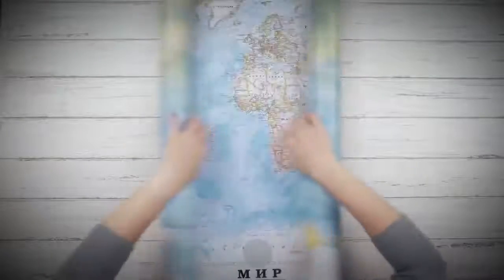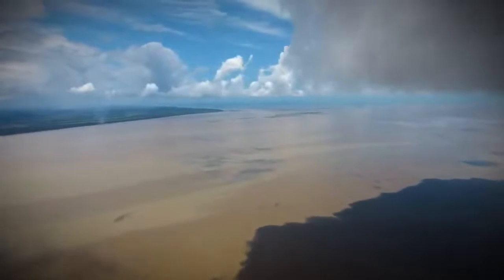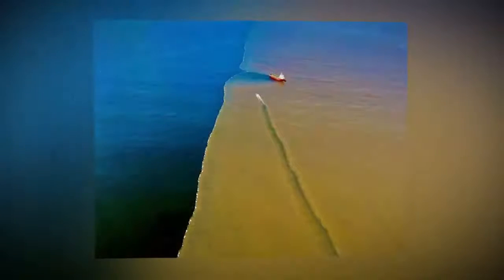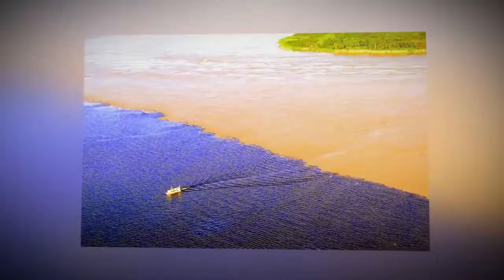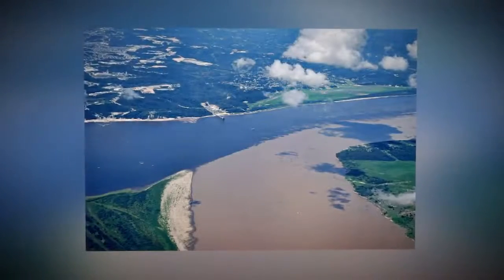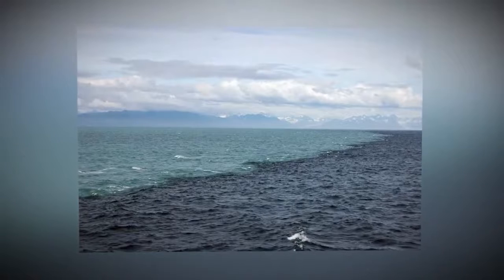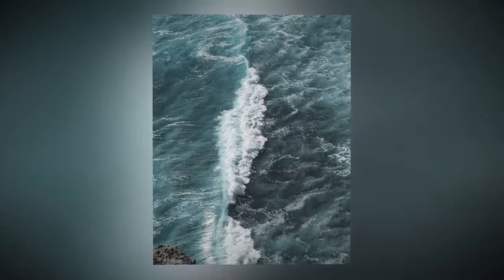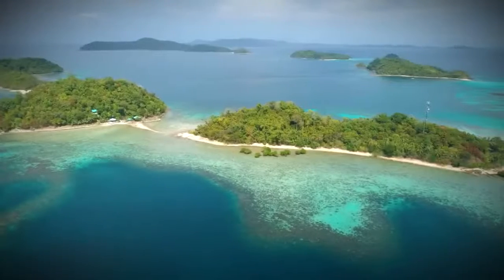This is why two oceans can Never Mix!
Most maps don’t indicate specific boundaries of the seas, so it seems that they simply transition into each other and into the oceans.